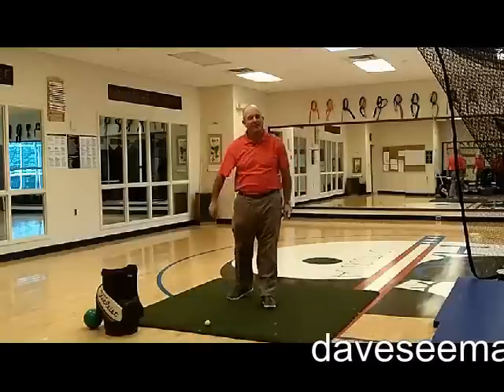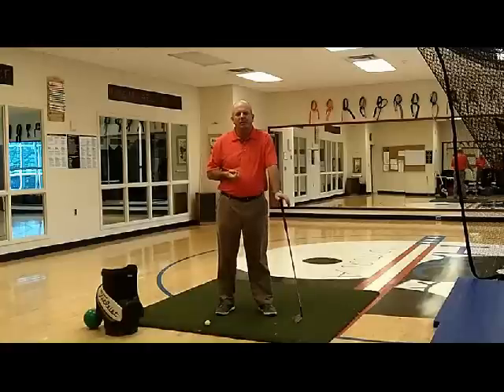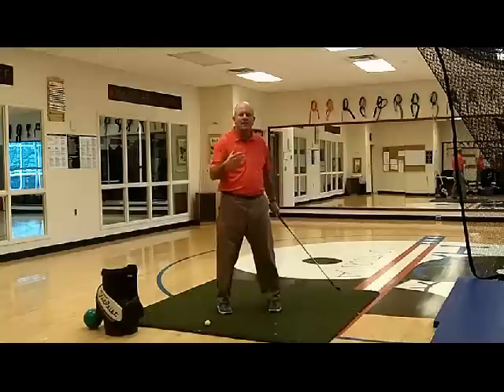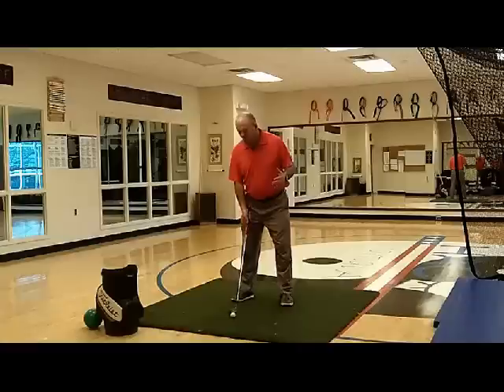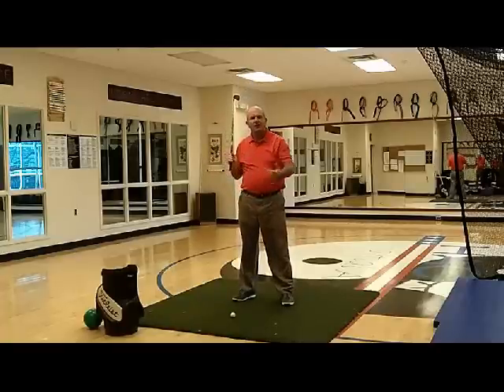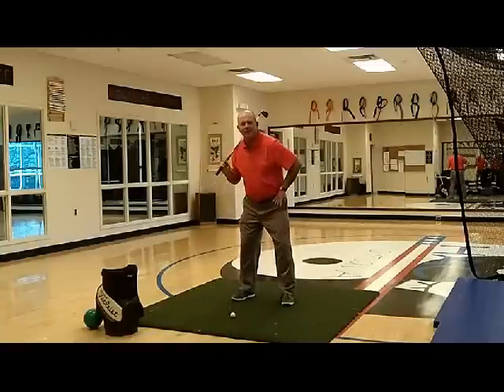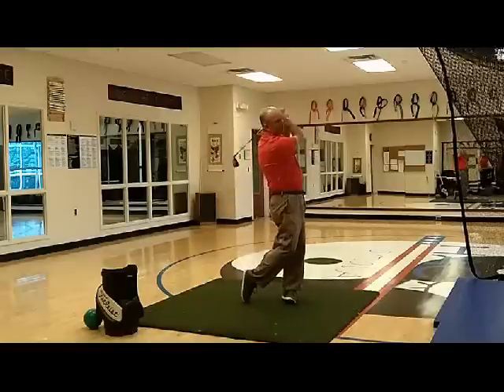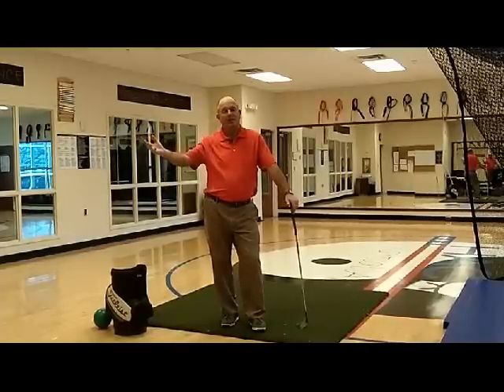Want to learn a Body Friendly, Vertical Golf Swing, Step 2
Dave Seeman, PGA teaches the 2nd step to a vertical, body friendly golf swing.